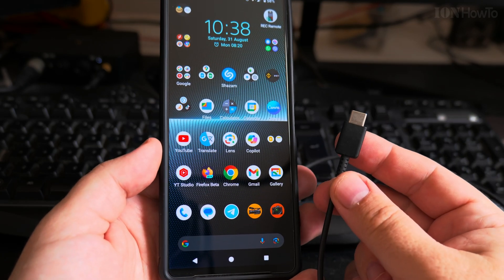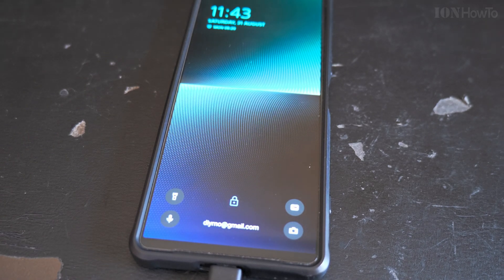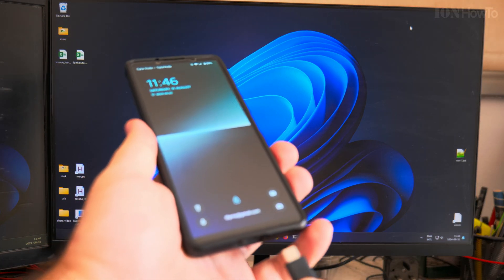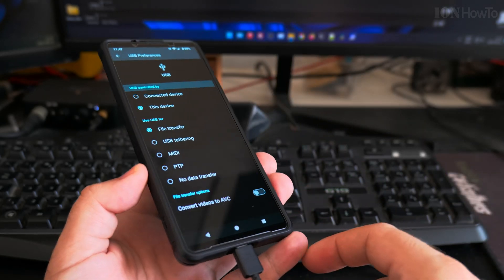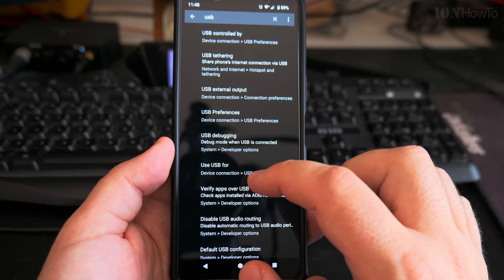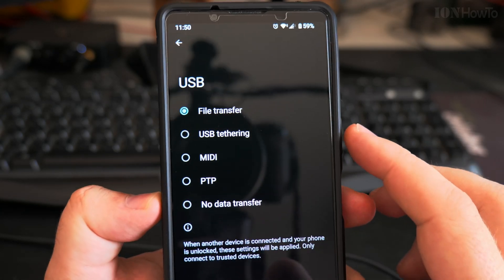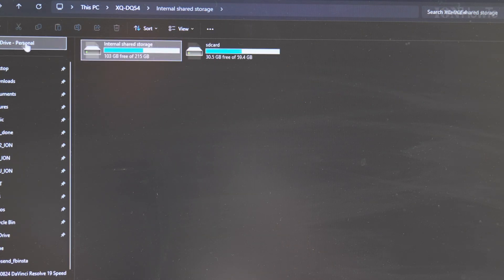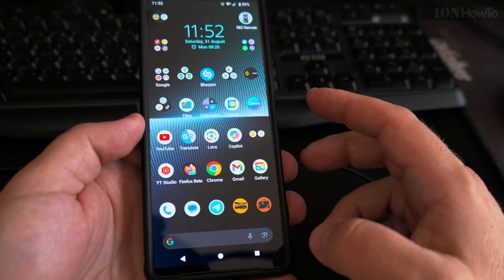How to Set Default File Transfer Mode on Android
How to Set Default File Transfer Mode on Android USB to PC Guide

How to set default file transfer mode on Android or Android USB file transfer settings. Enable file transfer mode on Android.

Default USB configuration Android. Android file transfer to PC. Set Android to file transfer mode with Android developer options file transfer.
Transfer files from Android to PC with Android USB settings guide. Android file transfer tutorial.

In this video, I will show you how to set the default file transfer mode on your Android device when connecting to a PC via USB. This setting is essential for those who frequently transfer files between their Android phone and computer, as it saves time and ensures a seamless connection every time you plug in your device.

To set the default file transfer mode on your Android device, follow these steps:

1. Enable Developer Options: First, you need to enable Developer Options on your Android device. Open the Settings app, scroll down to About phone, and tap on Build number seven times. You will see a message saying, "You are now a developer."
2. Access Developer Options: Go back to the main Settings menu, scroll down to System, and tap on Developer options.
3. Set Default USB Configuration: In the Developer options menu, find the Default USB configuration setting. Tap on it and select File transfer or Transferring files.

Setting your Android device to default to file transfer mode is important because it streamlines the process of transferring files between your phone and computer. By default, Android devices are set to No data transfer mode for security reasons, which requires you to manually select the file transfer option each time you connect your device. Changing this setting ensures that your device automatically enters file transfer mode, making it quicker and more convenient to move files such as photos, videos, and documents.

By following these steps, you can easily configure your Android device to default to file transfer mode, enhancing your productivity and simplifying the file transfer process. This video covers everything you need to know about setting the default file transfer mode on Android, including why it's beneficial and how to do it.

Any questions?